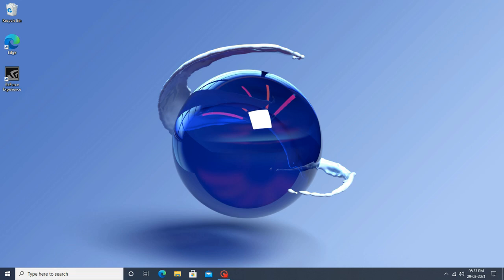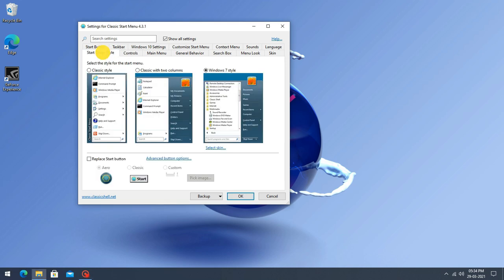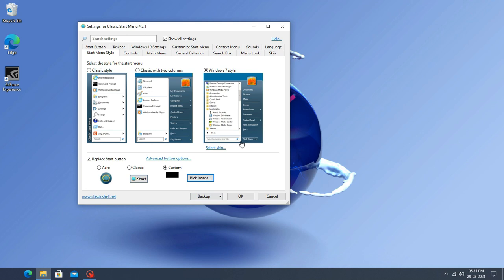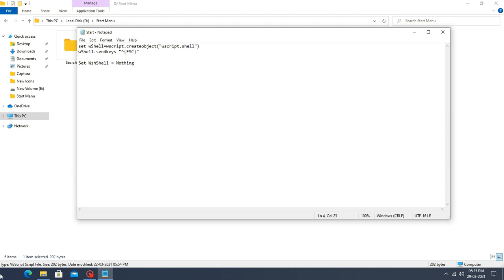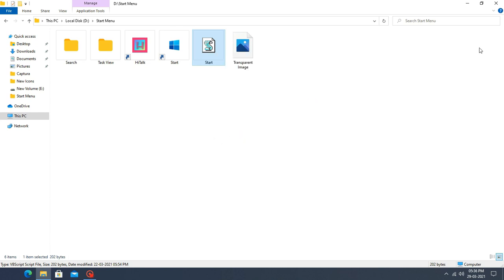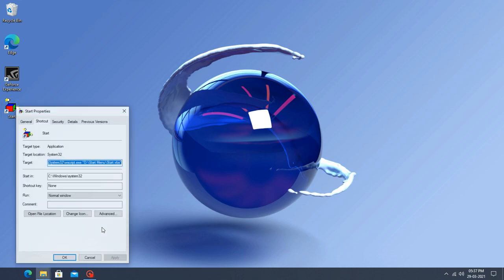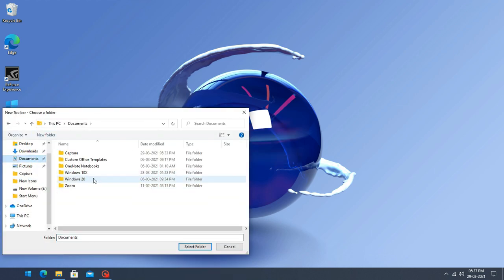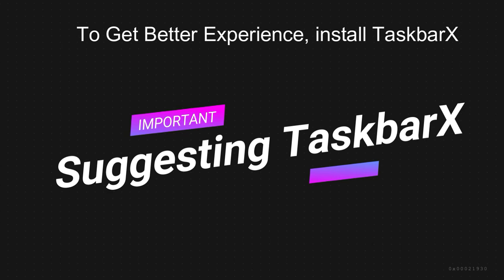Learn how to bring Start Button in centre Like Windows 10x & 11 *Exclusive Way*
This video is all about Centered Taskbar like Windows 10X or we can say Windows 11 where Start Button is Centered. This video helps us bring start button in center and we get windows 11 taskbar experience on windows 10. This video is basically old and is made before windows 11 was released, that's why this video is based on Windows 10X. I didn't do much remake in this video to keep it like how it was before :)

VBS CODE:
set wShell=wscript.createobject("wscript.shell")
wShell.sendkeys "^{ESC}"

Set WshShell = Nothing

Note: Wallpaper link is provided by Avdan Himself. If he makes any changes or delete those wallpaper from drive than I'm not liable.